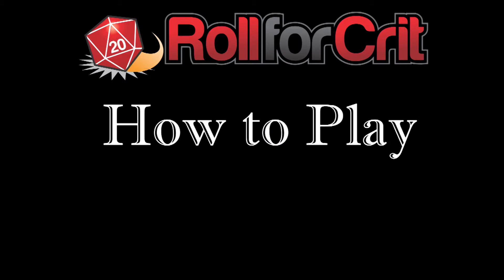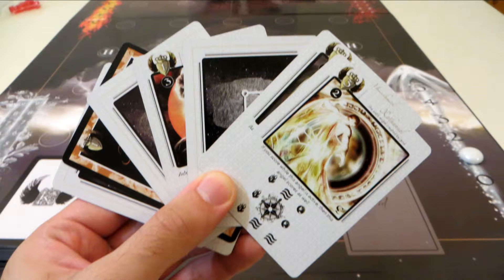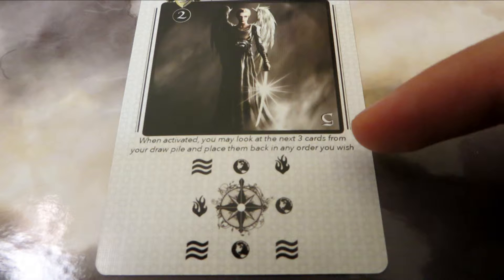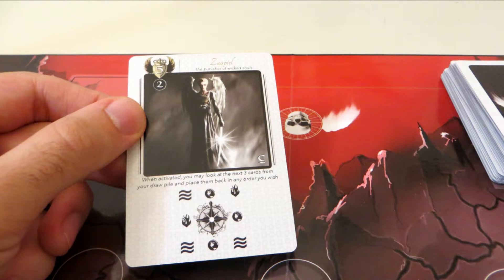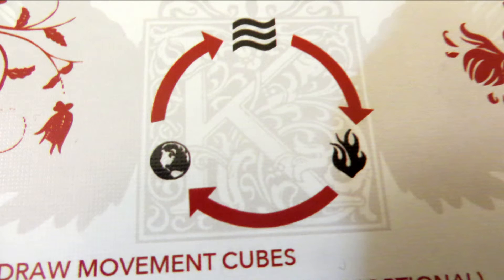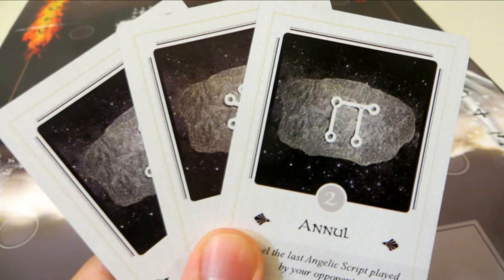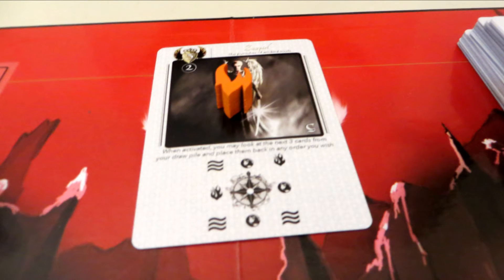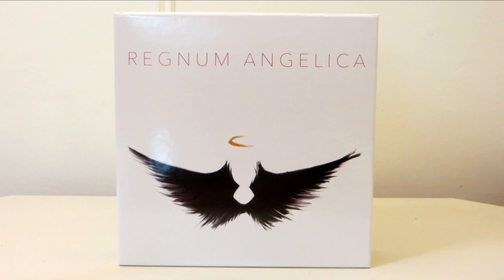How To Play Regnum Angelica | Roll For Crit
How to play Regnum Angelica in five minutes or less or more. Prepare your army of angels in this clever and elegant two player strategy game.